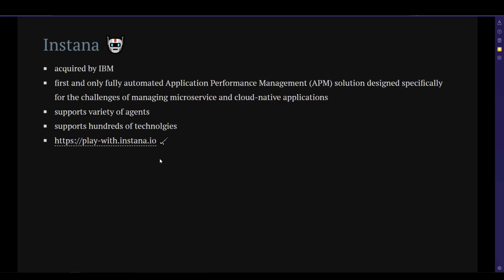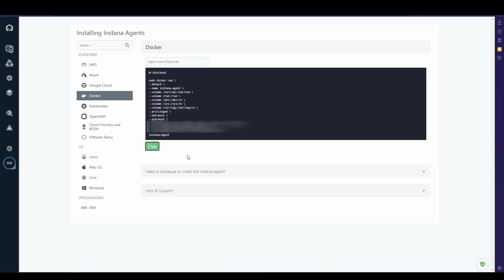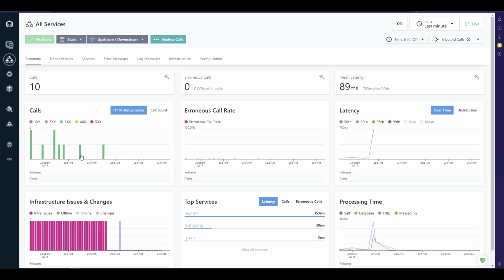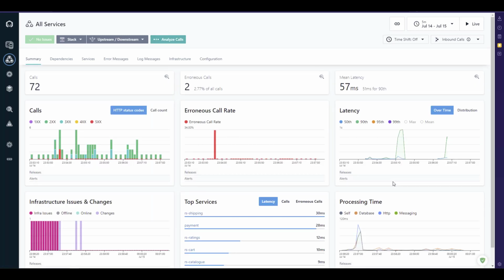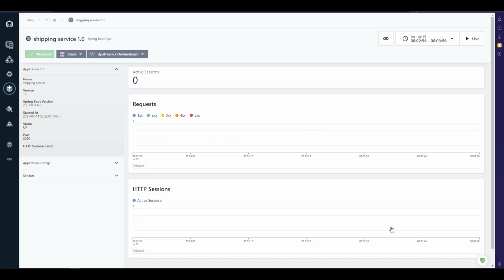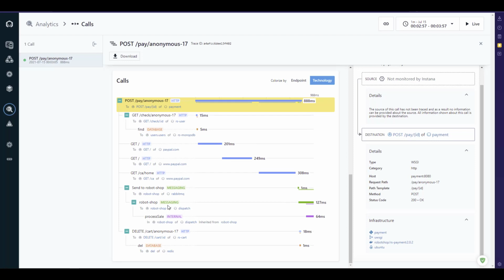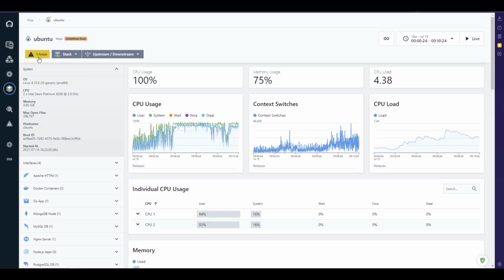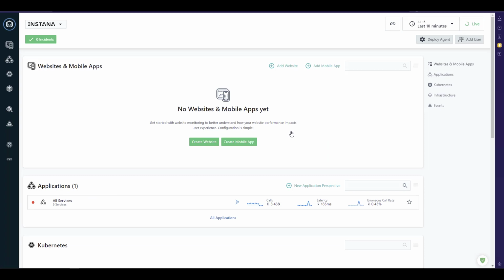APM and Observability Series - E3 - Instana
In this episode, we will explore Instana 🤖 - fully automated APM solution for microservices and cloud-native applications.

00:00 Intro
00:19 About Instana
01:59 Installing Instana Agent
02:32 Robot Shop [Demo]
07:10 Instana [Demo]
24:49 End Scene